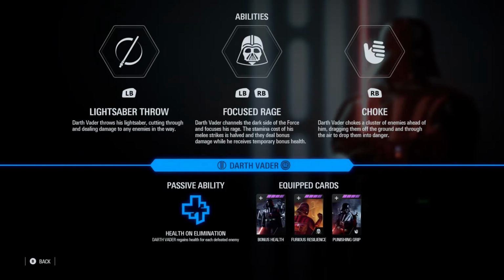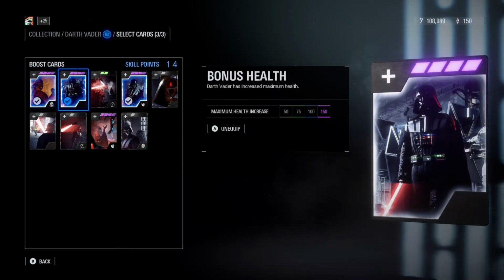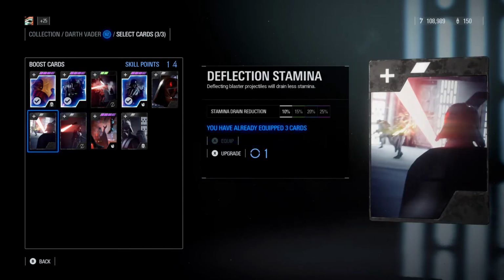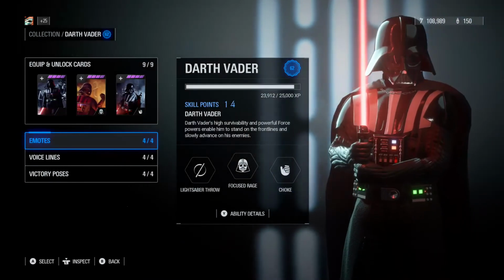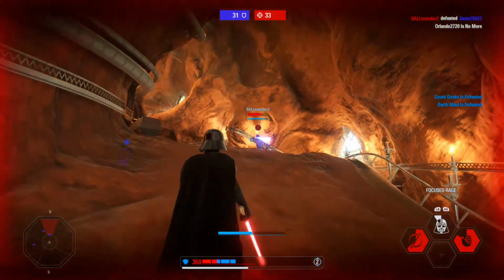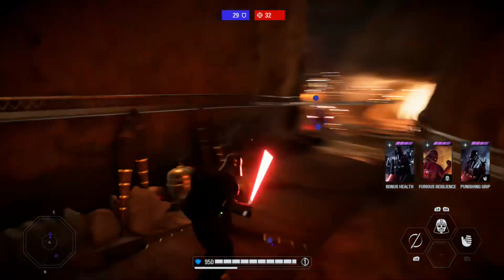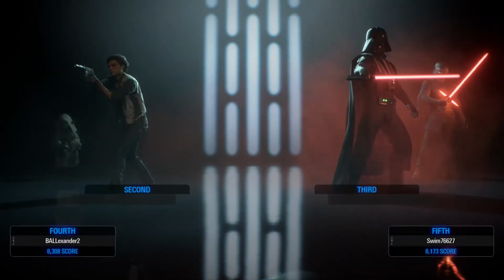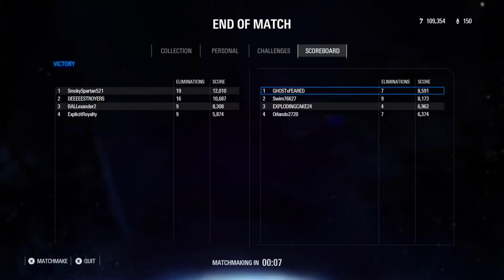Star Wars Battlefront 2: best vader setup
I know the gameplay is not the best but it was more so his abilities and setup. so make you like or comment and Sub today and become a PHANTOM.